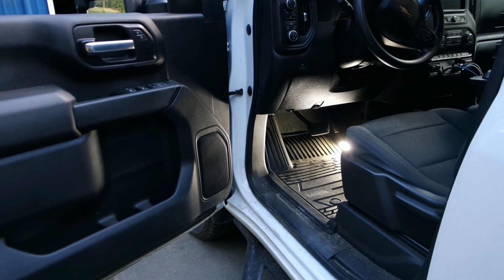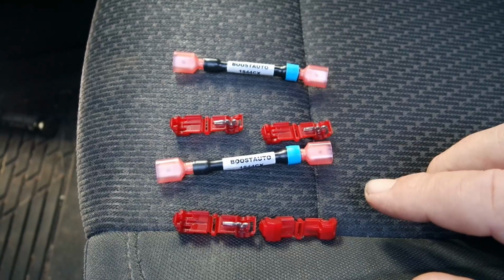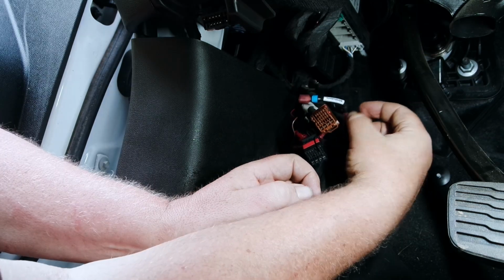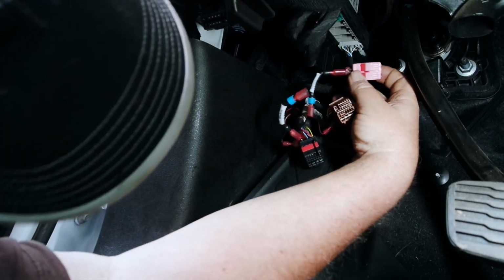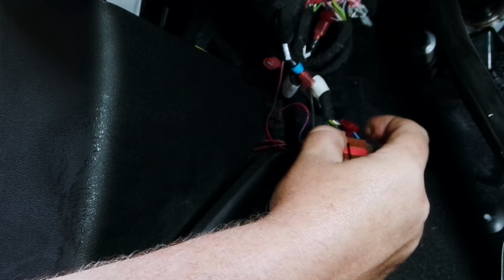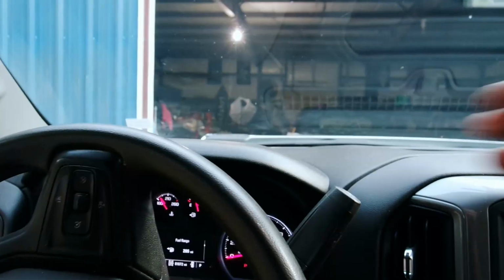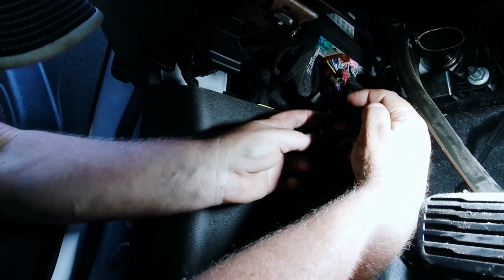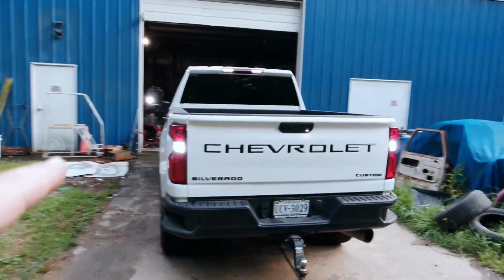How to turn your cargo lights into reverse lights on a Chevy Silverado 2500HD Boost Auto light mod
In this video I install a couple Boost Auto wiring mod kits and go from 2 reverse lights to 6 reverse lights!

General Link to Amazon

MRG
Amissville VA 20106